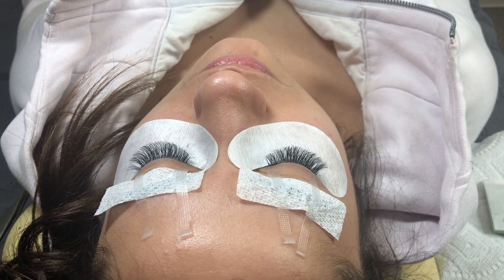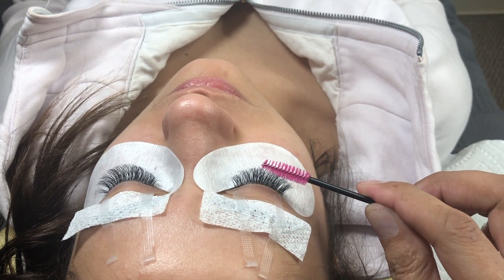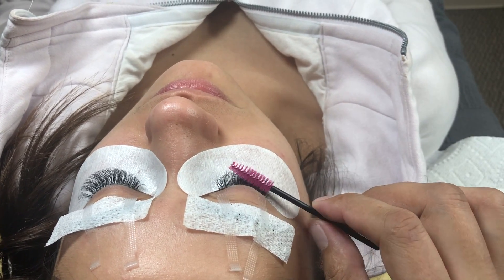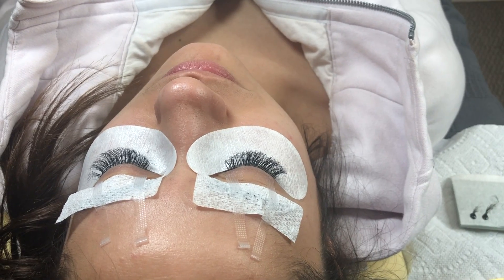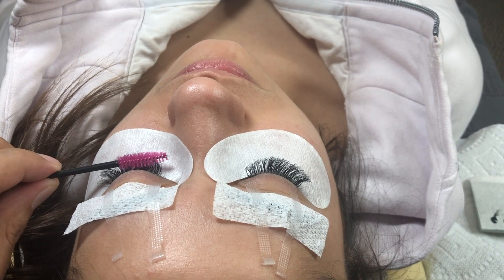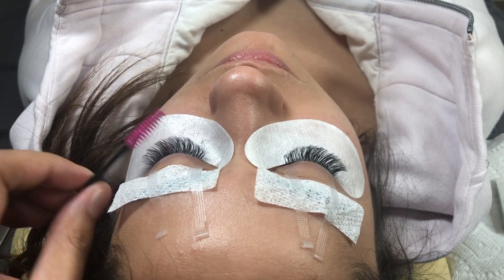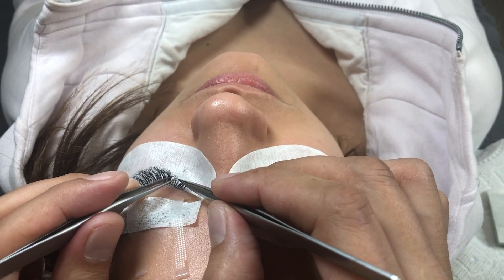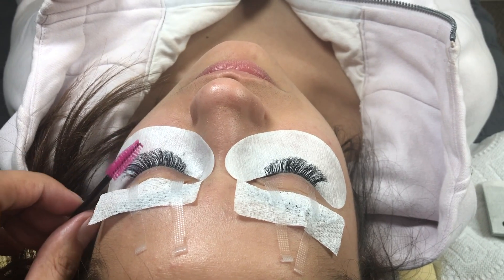Checking Work After 1 Hour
Lashe House is the best online eyelash extension training course for classic and volume providing the best eyelash extensions in Washington state. We are also the best Eyelash Extension Training business and we can teach you how to earn 10k fast! We have multiple eyelash training courses and we teach you everything you need to know about eyelashes.